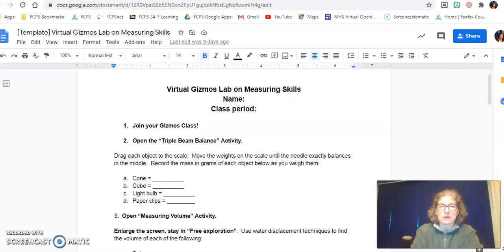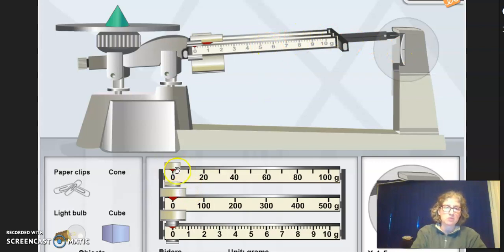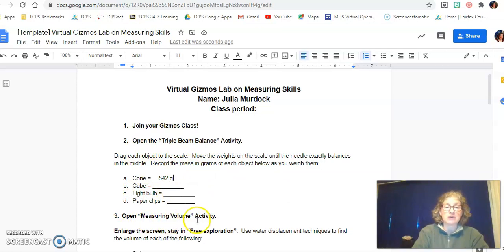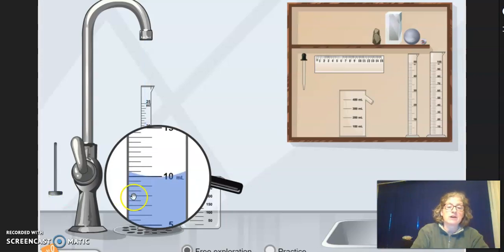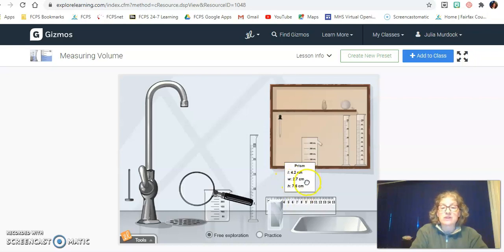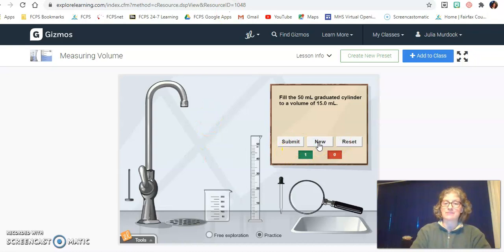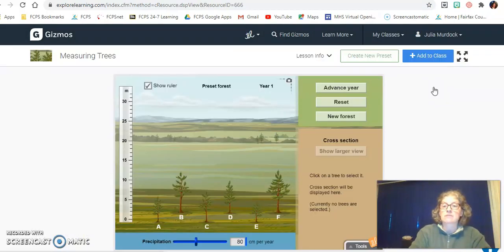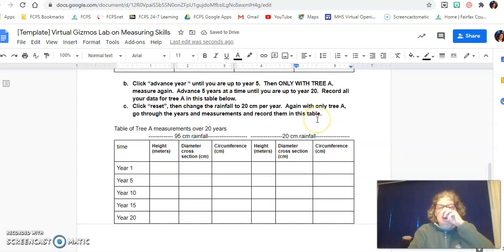Mrs Murdock explains Gizmos measuring lab